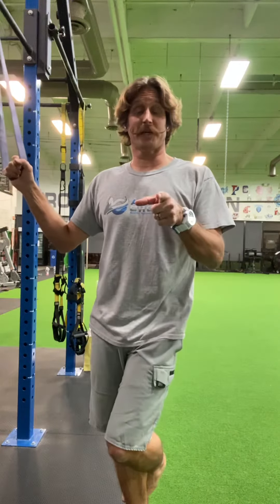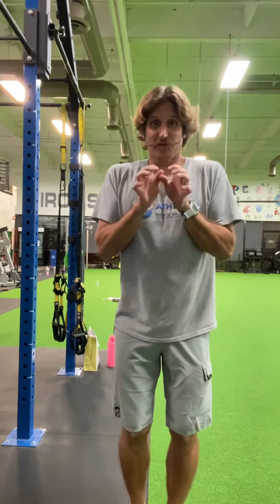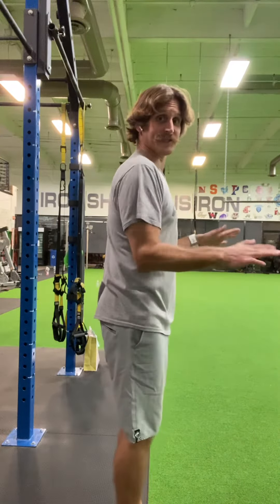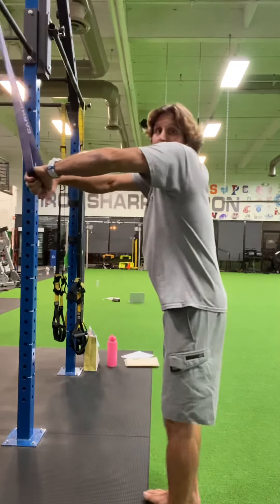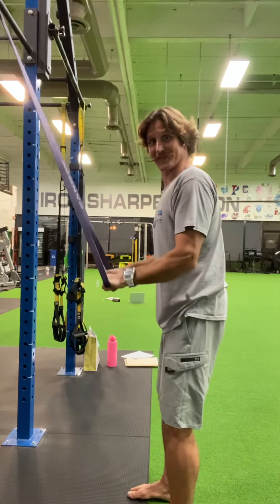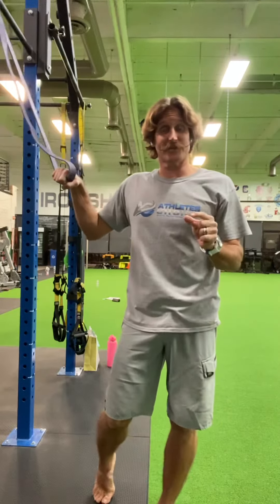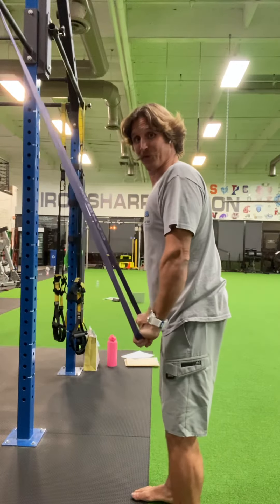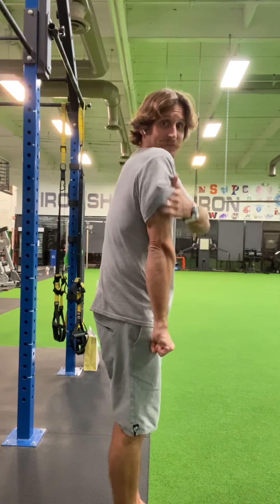Banded Tricep Extension with Voodoo Stache :})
Keep the elbows tucked in tight to the body and fully extend the elbow with each rep. Pull the hands away from each other at the bottom of the rep for full and complete extension.